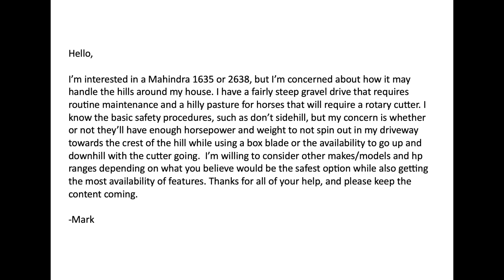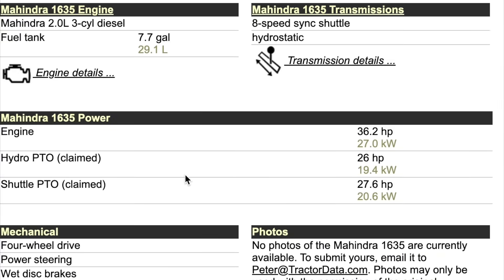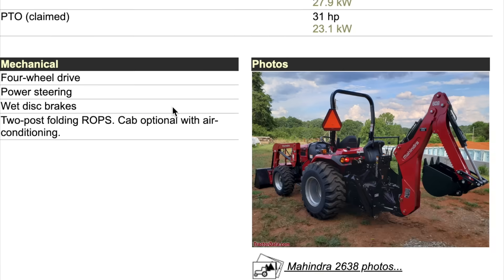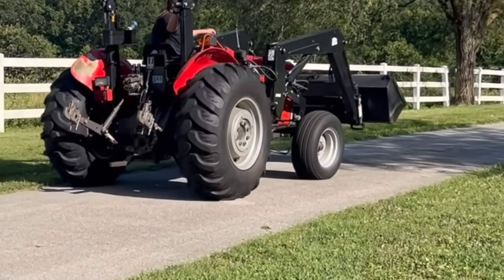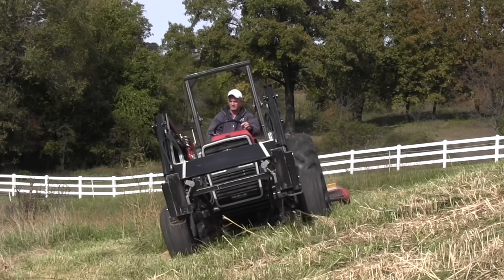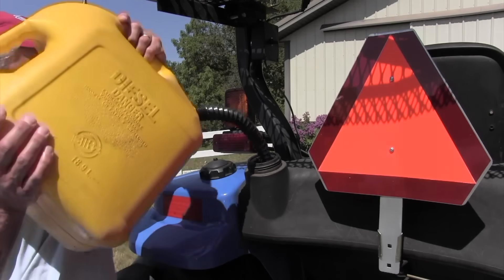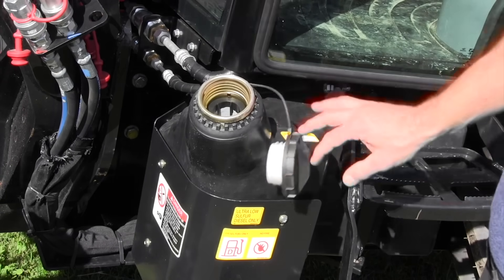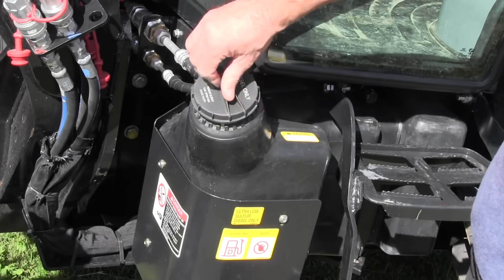Which Tractors Handle Steep Hills Best? Watch This First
This week, we’re tackling a crucial viewer question about the best tractor brand and model for working on steep slopes. The viewer is concerned about safety when working on hills.  Almost any modern tractor can handle going up and down a hill safely, provided the implements are correctly sized to the machine. The real danger, and the focus of this video, is operating on side hills, where the risk of a fatal rollover increases dramatically.

Forget focusing on brand names. Tractor safety on a slope is all about engineering features that lower the center of gravity and widen the stability baseline (the imaginary line connecting your wheels). We’re breaking down the five critical features you must look for when buying a new or used tractor for sloped property.

This video outlines 5 critical tractor features for hillside stability which lower the center of gravity (CG). A tractor tips when its center of gravity moves outside the stability baseline. The goal of all these features is to keep that CG as low as possible and the stability baseline as wide as possible.

1. Rim Diameter (Go Low!) :Choose the smallest possible rim diameter when ordering your new tractor. A smaller rim means a smaller tire, which automatically lowers the overall height of the tractor and, critically, lowers the center of gravity. On the smallest sub-compact tractors, you often don't have this option, but on utility and larger models, always select the lowest rim size available for hillside work.

2. Wheel Design and Tread Width Adjustment: Many standard, solid-dish rims have an offset. By simply swapping the rear wheels from the left side to the right side, you can change the offset, pushing the tires out and dramatically widening your stance for better stability on slopes.  For extreme or commercial hillside applications, look for wheels where the rim is bolted to the center section (disc). This design allows for multiple, precise tread width settings, including settings that position the tires far out, sometimes even past the fenders. Note: While great for stability, this wide stance can make loading the tractor onto a narrow trailer challenging.

3. Adding ballast to your tractor is essential for stability, especially when using a front-end loader or working on slopes. As the minimum, I recommend a non-caustic, non-freezing fluid like Bio Ballast in the rear tires as the minimum ballast for any tractor that uses a loader or works on slopes. This adds hundreds of pounds directly at the lowest possible point, significantly lowering the CG.  If tire fluid isn't enough, your tractor needs to have factory pre-drilled holes in the rims to accommodate cast-iron wheel weights. Not all brands or models include these mounting points, so check before you buy.

4. How you sit on the tractor is a trade-off between comfort and stability.  Modern tractors often feature a "platform" where the operator area is raised above the transmission hump to create a flat, open floor for comfort, noise reduction, and easy entry/exit. However, raising the platform also raises the center of gravity, making the tractor less stable on side slopes. For maximum stability on hills, opt for a straddle mount design where the transmission tunnel sticks up into the operator area. This design is often hotter and noisier, but it keeps the operator and the core weight of the transmission much lower, significantly improving hillside stability.

5. Fuel tank location is a small, often overlooked detail that affects ballast. The ideal location is under  the operator platform low down in the chassis where you need it most.  Unfortunately, many smaller, modern tractors place the fuel tank above the engine or behind the operator's seat. This raises the overall center of gravity and causes it to shift higher as the fuel level drops, which is the opposite of what you want for maximum slope stability.

No single brand dominates the "best for slopes" category, as these features often depend on the model and options chosen. When operating on slopes, always:

Keep the front-end loader bucket as low as possible.

Drive straight up and straight down the steepest parts, not across.

Wear your seatbelt and keep your ROPS (Roll Over Protection Structure) upright.

Do your research, compare the features on your local dealer's models, and choose the tractor that gives you the maximum stability options for your specific terrain!